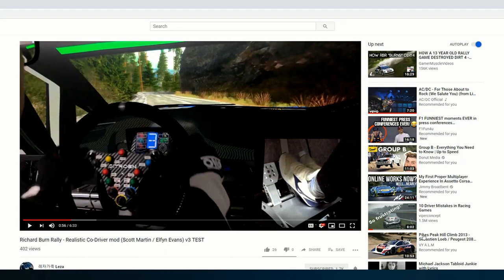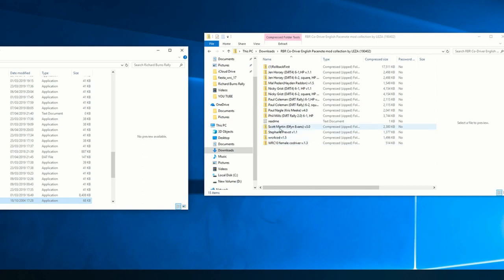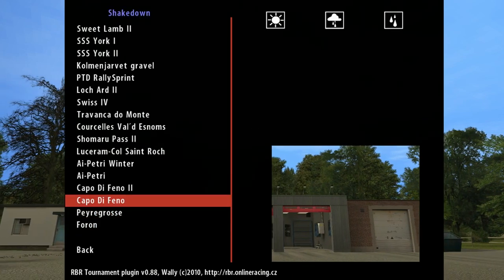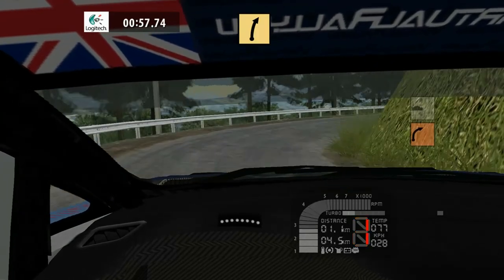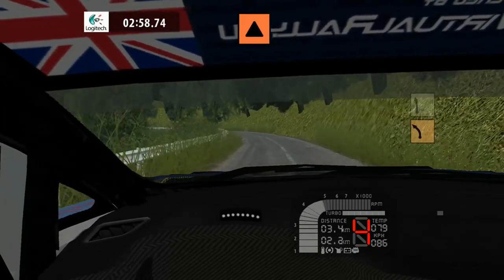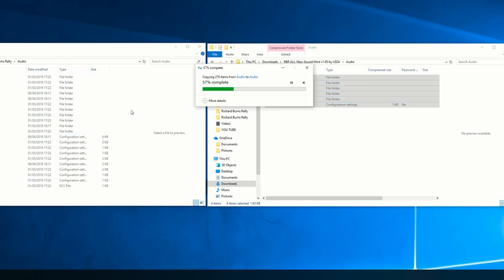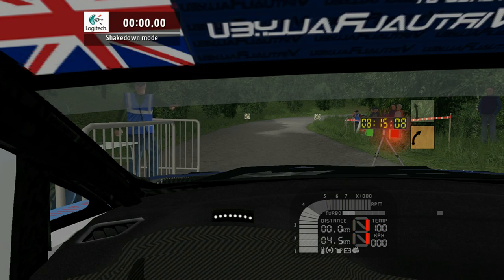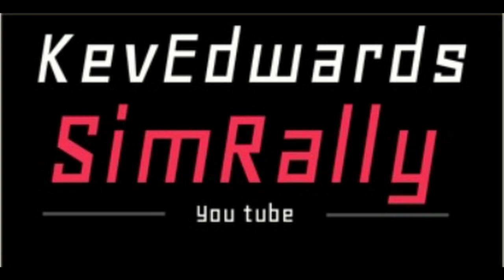Richard Burns Rally Co/Driver Scott Martin +sound and shader mods